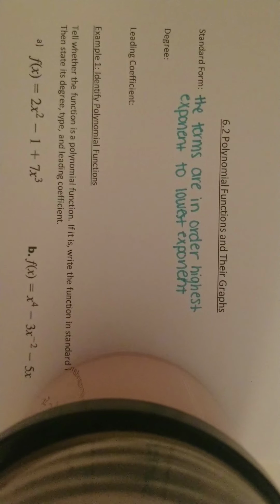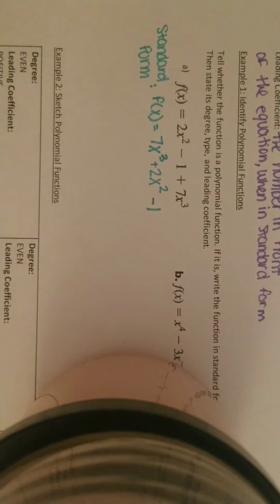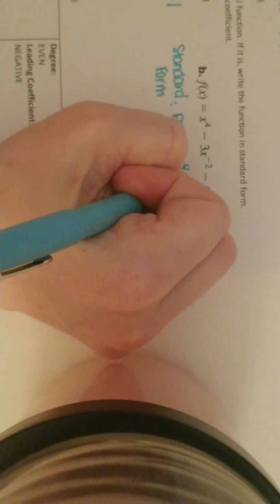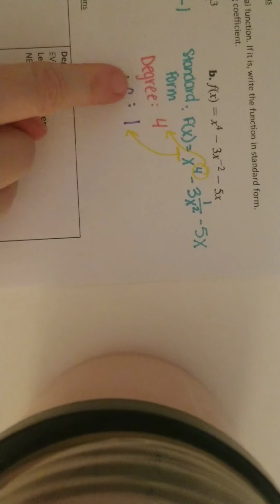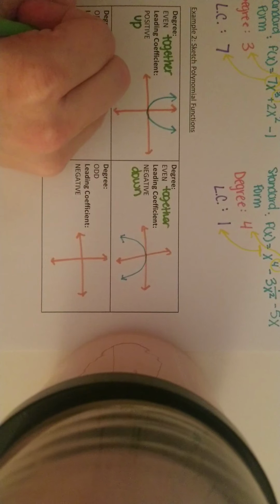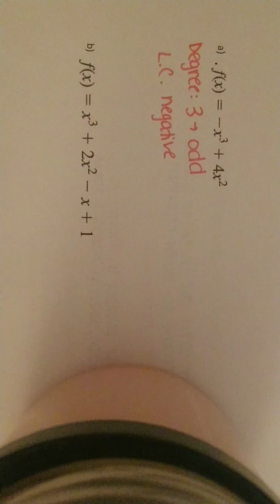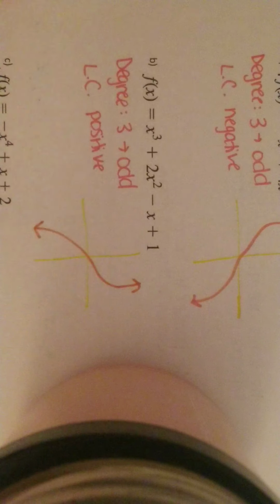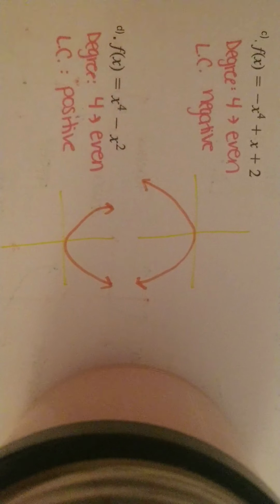Algebra 2 AB Week 3